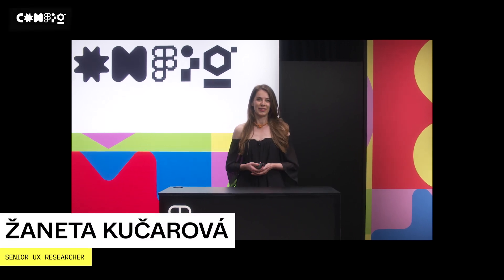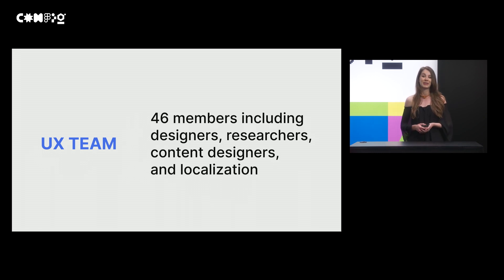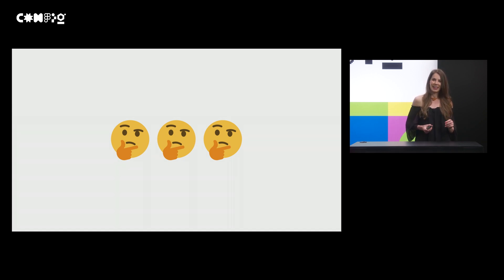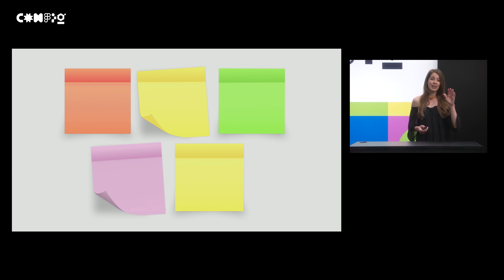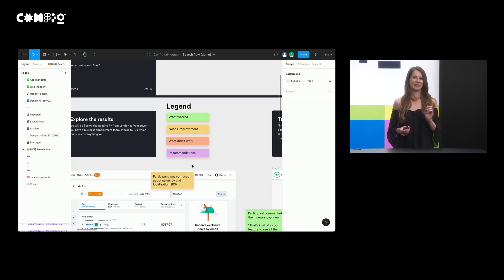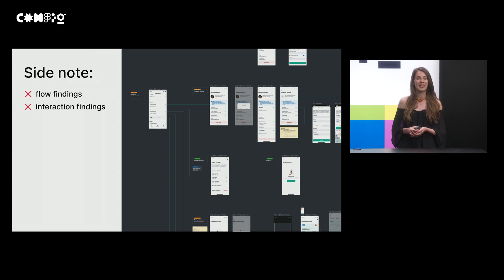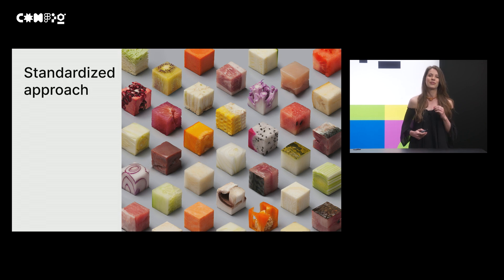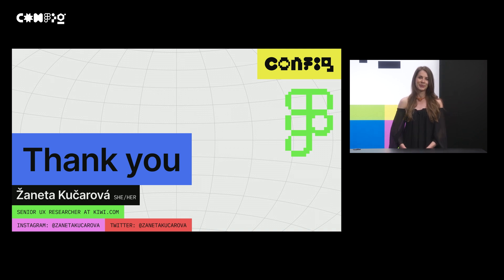How to make your research findings more actionable with Figma - Žaneta Kučarová (Config 2022)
The Kiwi.com UX team recently faced some research-related challenges: usability studies weren't easy to iterate on, and stakeholders outside of the UX team couldn't easily find the usability studies reports. In this talk, Žaneta will walk through a demo that shows how her team used Figma to make usability findings more actionable.